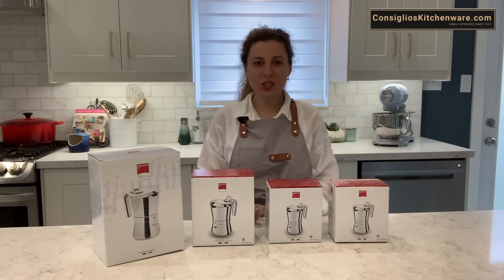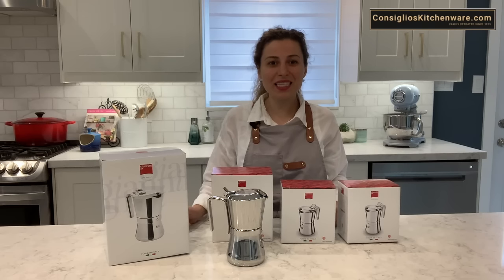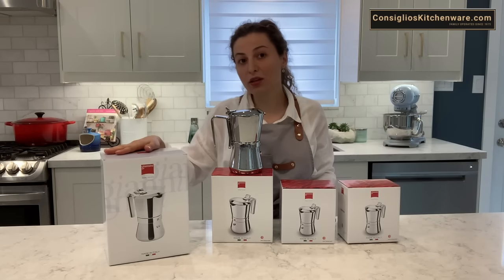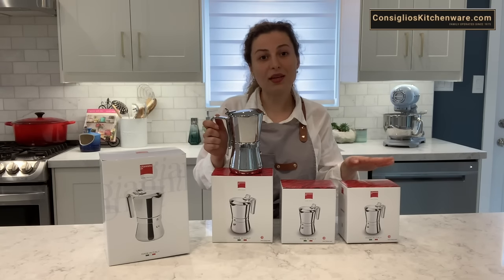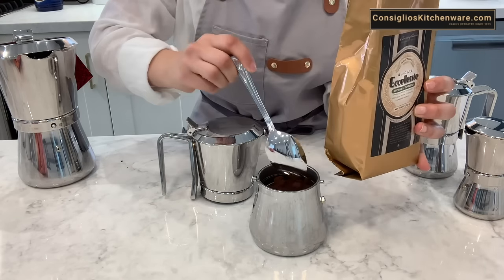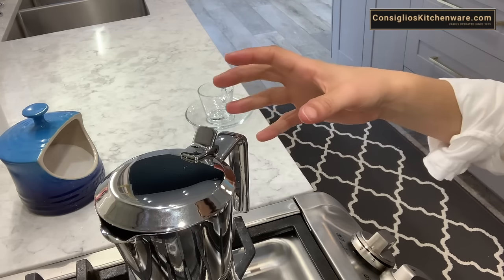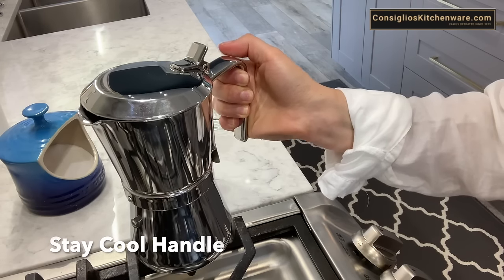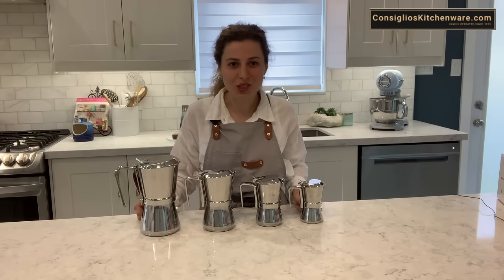Giannina Espresso Makers Review- How to Make Espresso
**New stock material update: The boiler and reduction filter are made with AISI 430 stainless steel and the rest of the stovetop is made with AISI 304 stainless steel. This combination of stainless steel allows the stovetop to be induction-ready. **

Winner of the prestigious Red Dot Design Award, Giannina is the pinnacle of modern stove top espresso makers. Featuring a unique no-screw, lock-tight handle snap fastening system - patented by Carlo Giannini in 1968 - and an extra thick stainless steel construction, Giannina stove top espresso makers are designed and built for the utmost in functionality and durability.

Giannina's newest 1, 3 and 6 cup model redesigned version is induction ready and offers a thicker, heavy-duty handle that stays cool during the brewing process - even on gas or electric ranges!
Restyled version, induction ready and thicker stay cool handle
Includes a reducer to convert to half the brewing capacity.

Design by Carlo Giannini
Heavy-duty stainless steel
Induction ready (not the 1 cup)
Patented fastening system
Stay cool handles on 1, 3 and 6 cup (not 9 cup)
10 year warranty

100% Made in Italy!